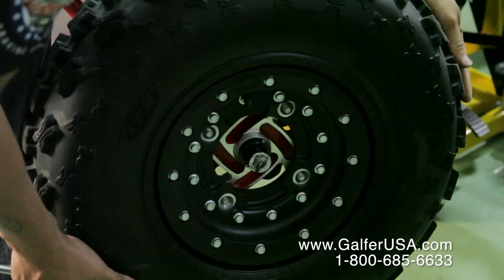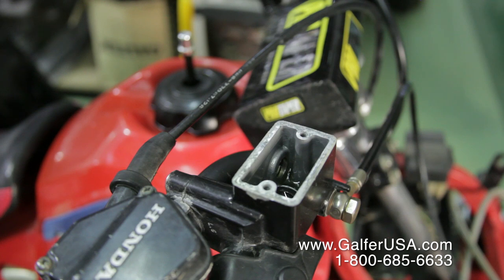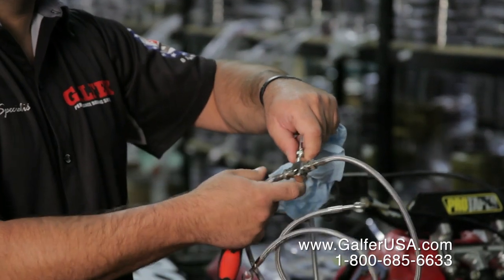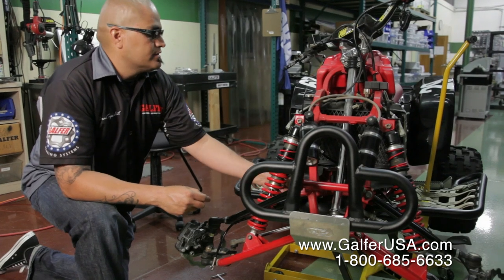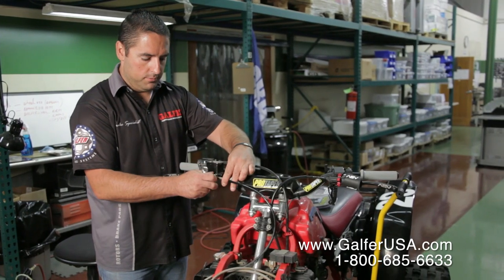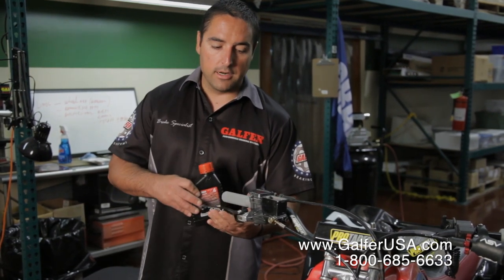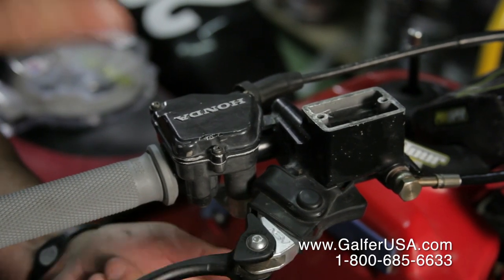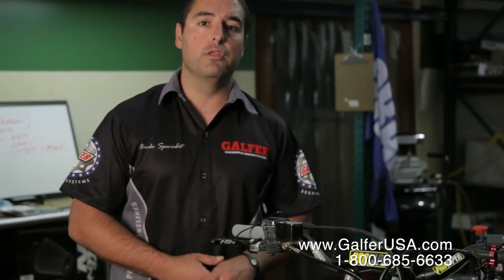How to Install Front Brake Lines on an ATV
Sandro and Robert from Galfer USA show you how to install front brake lines on your ATV.